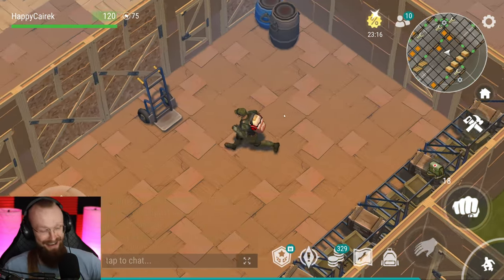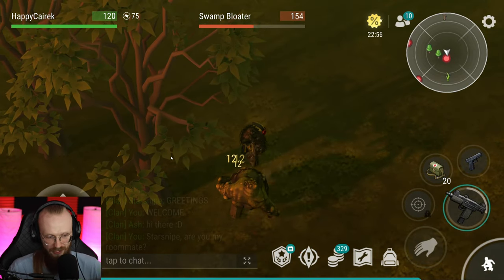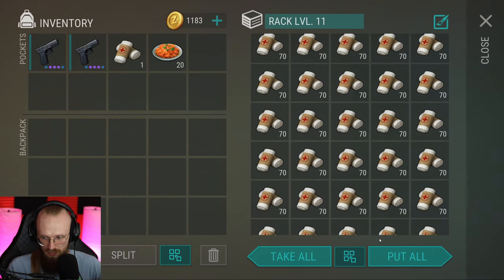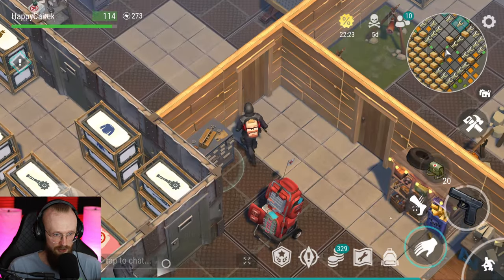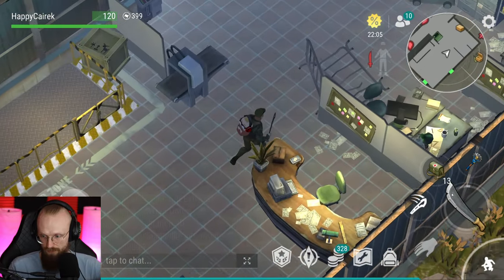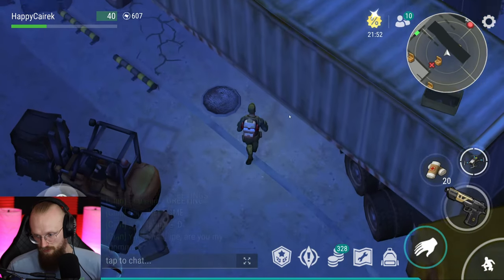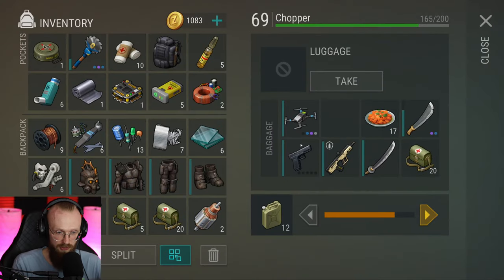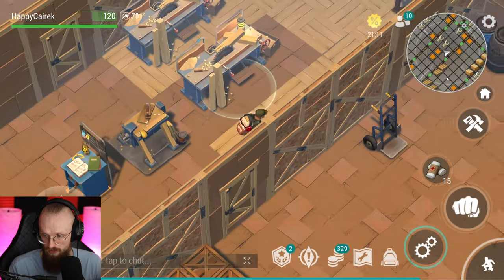I HAVE UNLOCKED THE BEST UPGRADE! (More Benches) - Last Day on Earth: Survival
Last Day on Earth: Survival I Have Unlocked The Best Upgrade - More Benches! LDoE Season 52 is here, so let's do a few LDoE Raids and more!

Q: How to play on PC/what emulator do you use?
A: You can play LDoE on PC by using an android emulator, you can use any of them. I use MEMU player.
00:00:00 - Intro
00:02:47 - Building another Sawmill
00:14:30 - Cooking a recipe
00:19:39 - The Swamp location with the salmon fish buff
00:27:24 - The Swamp location results
00:39:49 - Opening a few PD crates
00:49:11 - Raiding a base
00:56:51 - Opening a few Infinite Packs
01:00:39 - Recycling 2 Dragunovs
01:07:14 - The Transport Hub location
01:30:55 - The Butcher boss
01:45:30 - Opening the main Transport Hub crate
01:56:02 - Working a bit on the settlement
02:02:43 - Doing an expedition